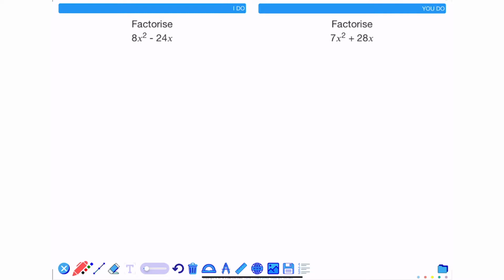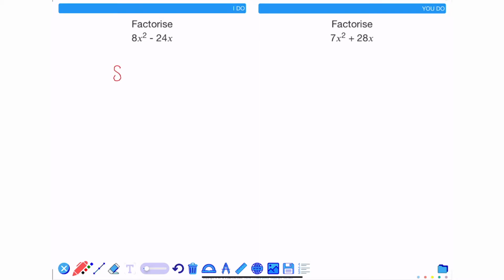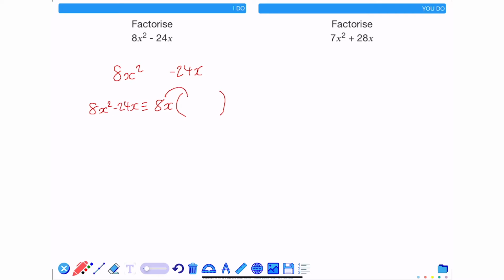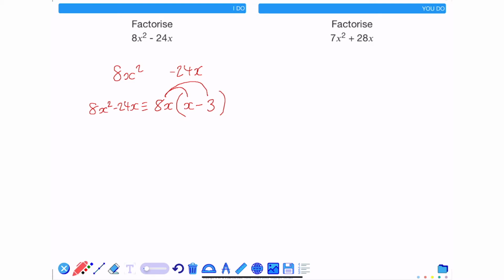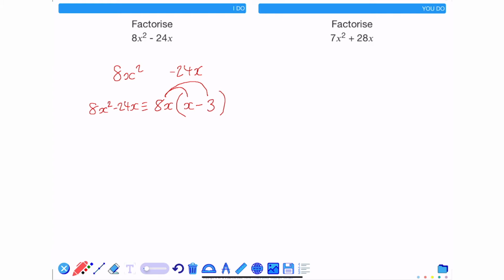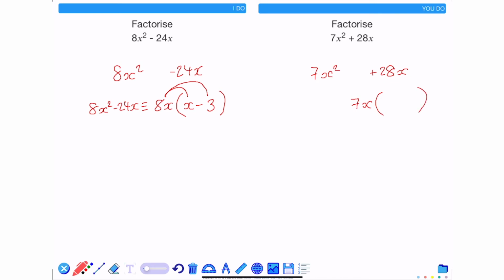Factorise a simple quadratic (2⭐️)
A quick tutorial on how to factorise a simple quadratic expression.